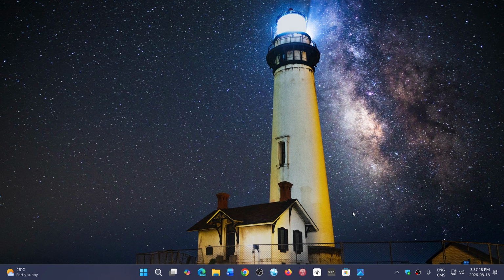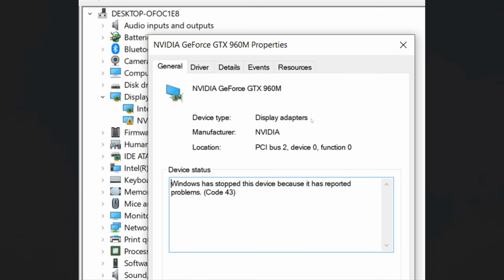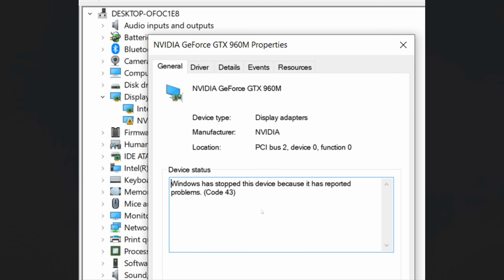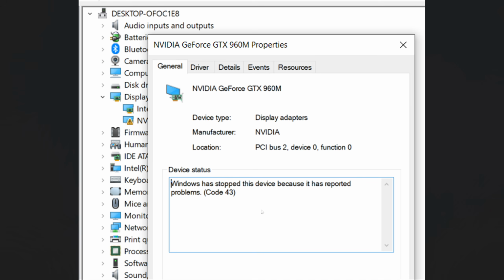Windows 10 11 What is Code 43 error in Device Manager and what to do about it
Connectivity issues, Drivers issues or a device gone bad